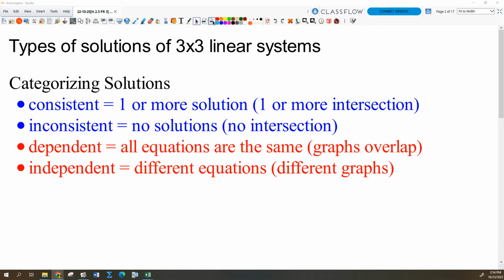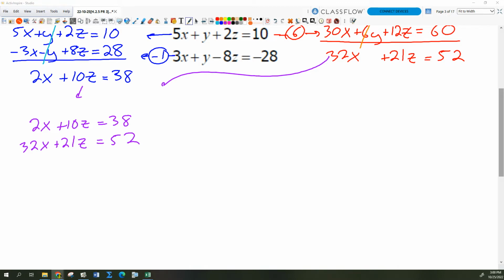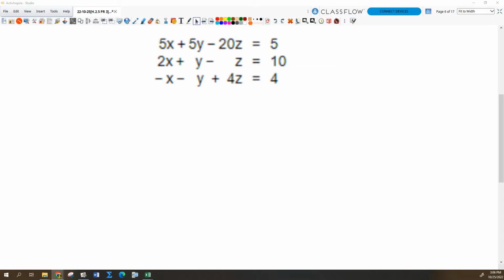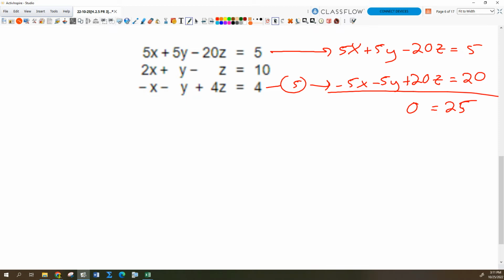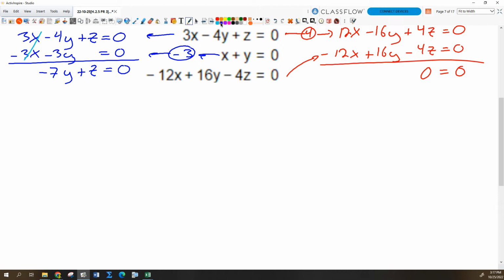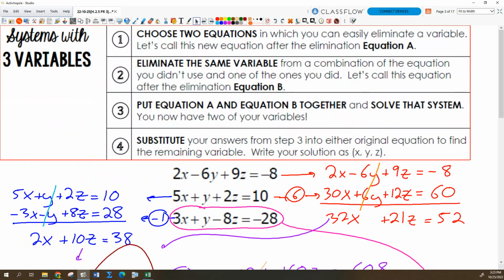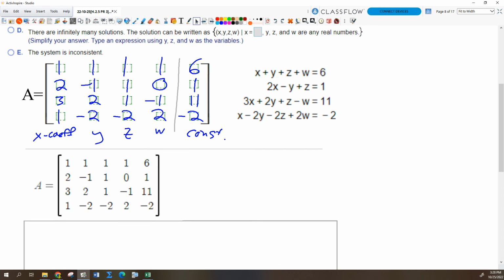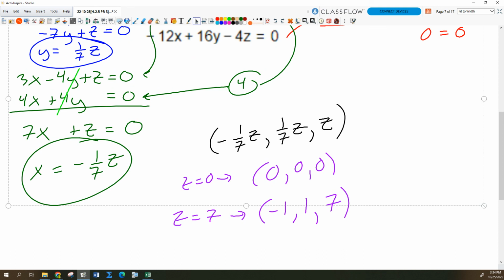22-10-25[H.2.5 PR 3] Solving Large Linear Systems (algebraically,matrices) p8